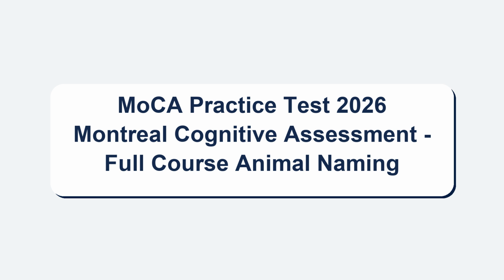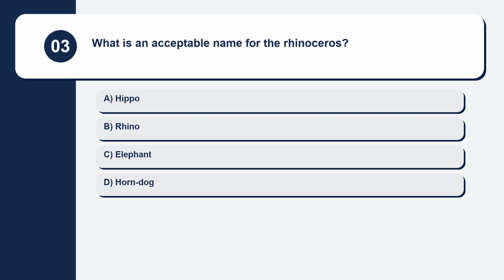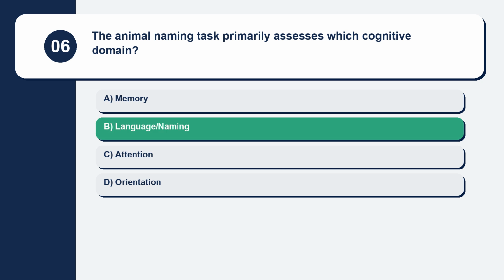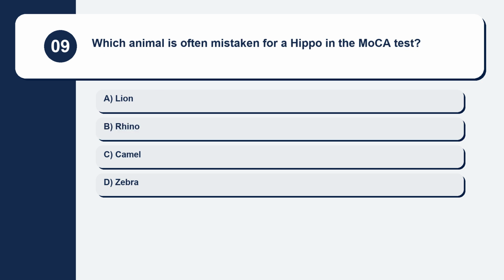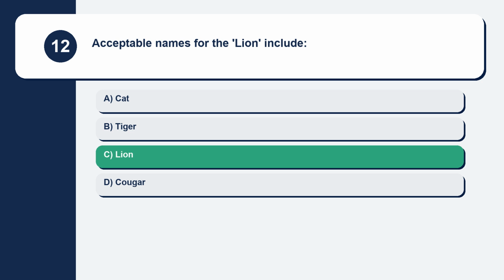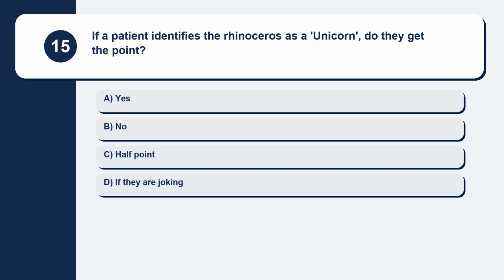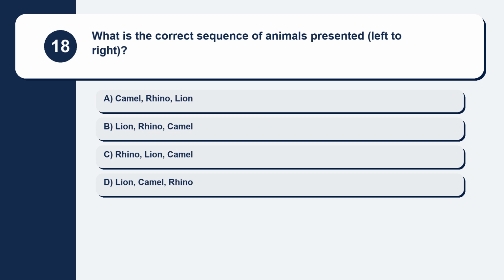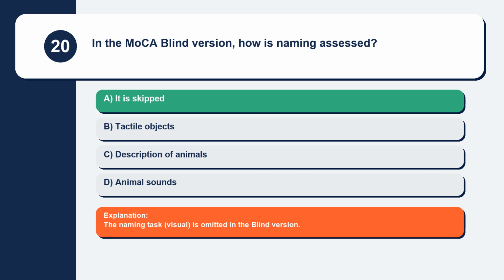Pass the MoCA Exam 2026 First Attempt Full Course on Animal Naming and Cognitive Screening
. Master the MoCA Exam 2026 First Attempt Full Course on Animal Naming Success

The Animal Naming section of the Montreal Cognitive Assessment remains one of the most vital components for identifying early signs of cognitive impairment and linguistic fluency deficits. As we move into 2026, the administration and scoring of this task have become even more standardized to ensure clinical accuracy across diverse patient populations. Whether you are a healthcare professional, a medical student, or a clinical researcher, mastering the subtle nuances of the 2026 MoCA animal naming protocols is essential for providing high-quality cognitive care and ensuring your certification remains current. This segment of the test, though brief, provides deep insights into a patient's executive function and semantic organization.

Understanding the 2026 Animal Naming Task

The core of the animal naming task involves the subject identifying three specific animals from a series of line drawings. In the 2026 version of the MoCA, these drawings are designed to test semantic memory and visual recognition. While it may seem straightforward, the 2026 scoring rubric is precise. You must be able to recognize the exact acceptable names for each animal, such as the lion, rhinoceros, and camel, while also knowing how to handle approximate or culturally specific variations that may arise during testing. The 2026 guidelines emphasize that the examiner must provide clear instructions and manage the timing of the task without offering unintended cues. We also provide these services, resources, and help to ensure you have the updated 2026 administration manuals and scoring sheets needed to conduct these tests with total objectivity and professional confidence.

The Science of Semantic Fluency in 2026

By 2026, researchers have further highlighted the link between naming deficits and the early stages of neurodegenerative diseases. The ability to retrieve the correct noun is a marker of frontal and temporal lobe health. In this course, we dive into the physiological reasons why these specific animals were chosen for the 2026 assessment and what a delay or error in naming signifies in a clinical context. You will learn to identify the difference between a simple visual processing error and a more significant breakdown in semantic memory. Having these tools at your disposal ensures that your clinical reports are accurate and meaningful for the patient's long-term care plan. Understanding how patients process visual information in 2026 helps clinicians detect subtle changes in cognitive pathways.

Standardized Administration and 2026 Protocols

To achieve a valid score on the 2026 MoCA, the administrator must follow the script exactly as written. This module covers the correct way to introduce the drawings, the allowable time for a response, and the specific feedback you can provide to the subject. In 2026, there is an increased focus on digital administration, requiring clinicians to be comfortable with tablet-based interfaces and automated scoring systems. You will learn how to troubleshoot common issues in a digital 2026 testing environment, ensuring that technical glitches do not interfere with the accuracy of the cognitive profile. Maintaining a neutral and professional demeanor is key to preventing subject anxiety and securing reliable data. The 2026 certification process demands that you can transition between traditional paper-based methods and the newest electronic platforms seamlessly.

Clinical Implications and 2026 Scoring

Scoring the animal naming section in 2026 requires zero tolerance for ambiguity. Each correct identification earns one point, for a total of three points in this domain. You must understand how to document these results within a 2026 digital health record and how to interpret a score of less than three in the context of the patient's overall cognitive performance. This video provides a step-by-step walkthrough of the most common mistakes made by examiners in 2026 and provides tips on how to maintain a neutral, supportive presence throughout the assessment. We explore the impact of education and language background on naming scores to ensure a fair evaluation for every individual. A clinician in 2026 must be prepared to explain the results clearly to family members and other healthcare providers, highlighting areas where support may be needed.

Career Advancement through MoCA Certification